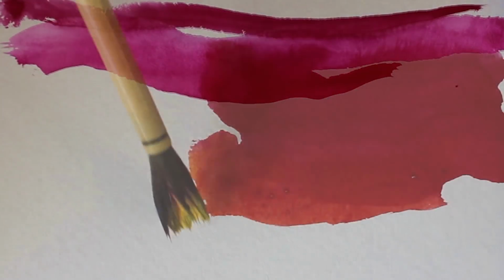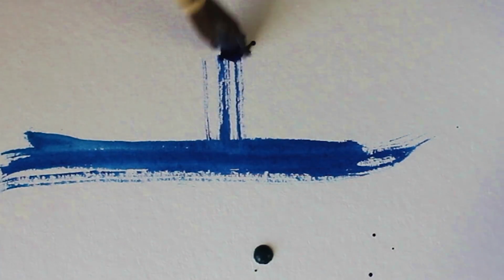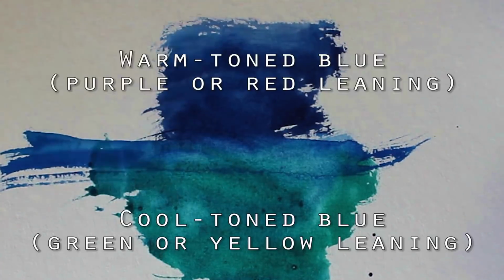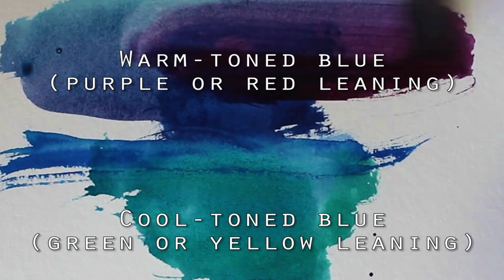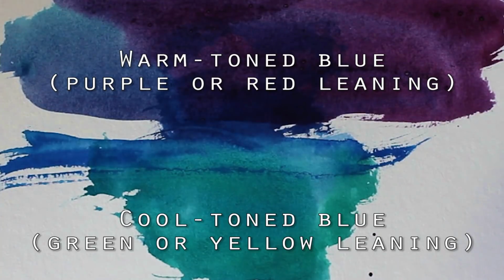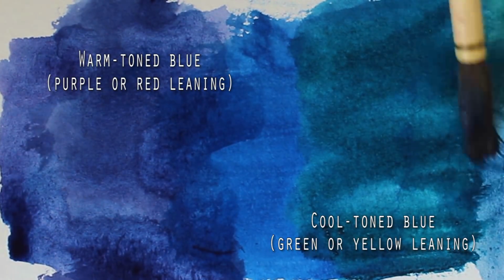MAKEUP 101: COLOR THEORY | No more MUDDY shadows | Jessica Lee Rojas Kent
Today's video is a long one! It's back to basics & all about COLOR THEORY!! Woohooo :) My goal with this video is to help answer questions I receive about color pairings.

My IG is @jessicaleerojas
I post pics of my family and swatches of new products I buy etc